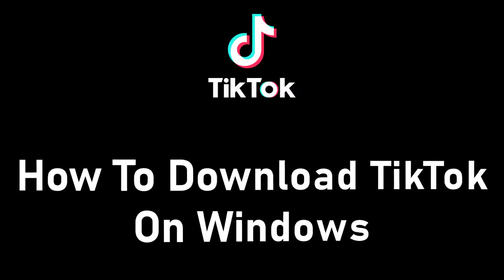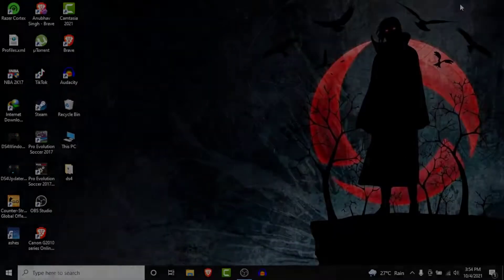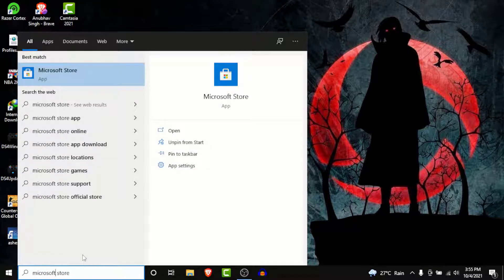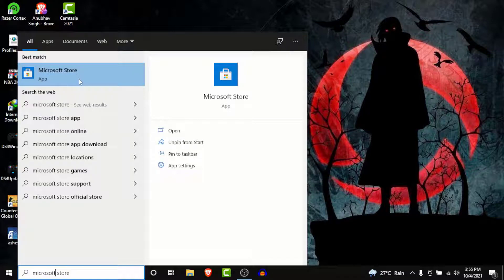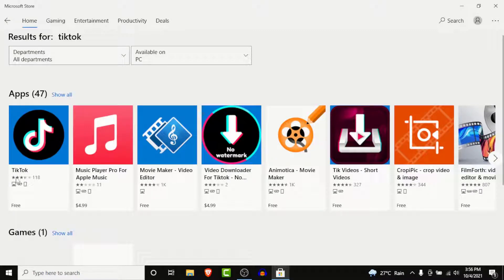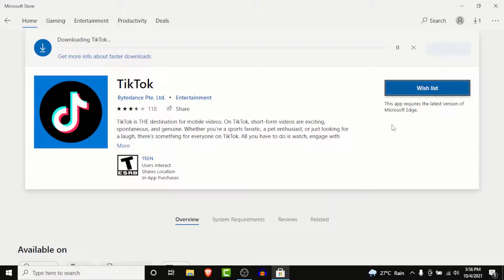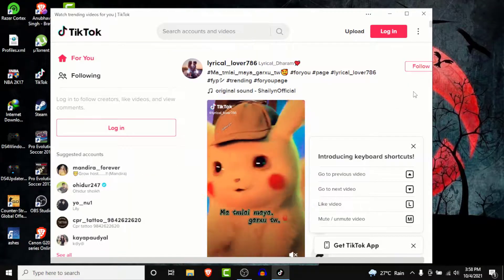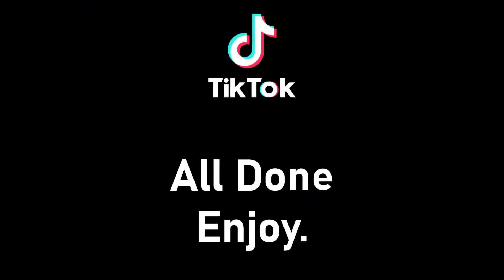How to Download TikTok In Laptop Windows 10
Have you been wondering on how you Download TikTok In Windows?
This video guides you in easy step by step process to Download TikTok In Windows

Follow these simple steps:
1. Open Your microsoft store
2. Search tiktok
3. Open the tiktok option
4. Tap on get
5. You're All done

How do I download TikTok on Windows 10?

Is there a TikTok app for Windows 10?

How do I download TikTok for Windows?

How do I download TikTok to my computer?